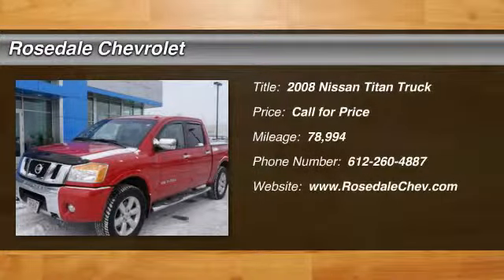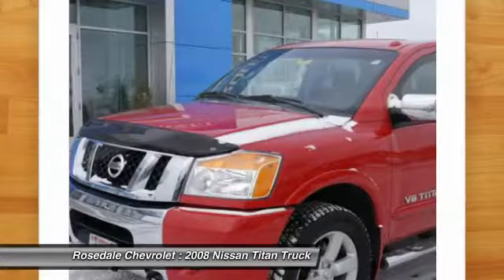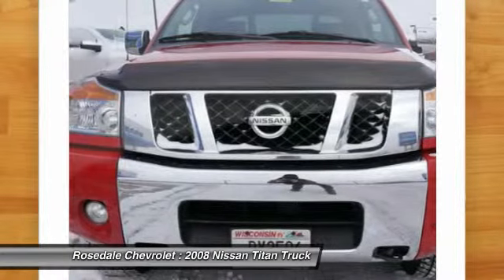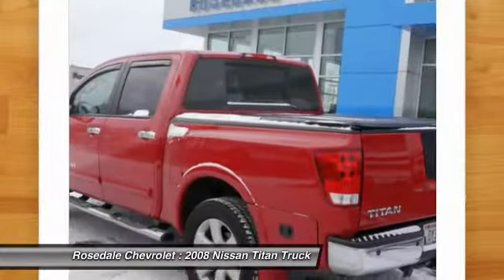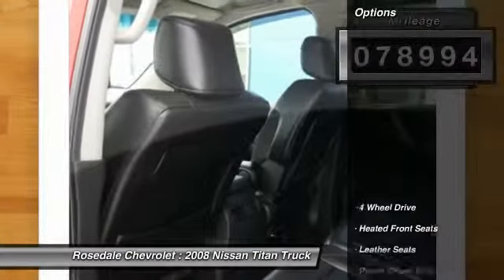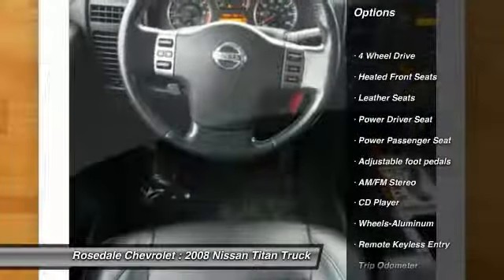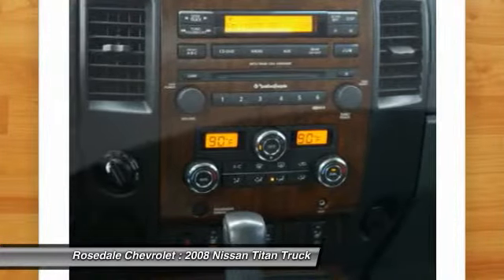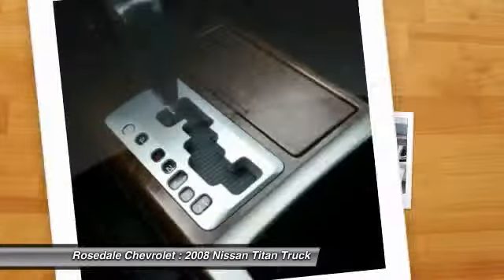2008 Nissan Titan Roseville, Fridley, St. Paul, Minneapolis 157787B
Rosedale Chevrolet
2845 Interstate 35 W

PRICED TO MOVE $2,400 below Kelley Blue Book! Heated Leather Seats, Premium Sound System, Satellite Radio, Bed Liner, Aluminum Wheels, 4x4, Edmunds.com explains A very desirable truck.. 5 Star Driver Front Crash Rating. READ MORE! KEY FEATURES INCLUDE: Leather Seats, 4x4, Heated Driver Seat, Premium Sound System, Satellite Radio MP3 Player, Third Passenger Door, Privacy Glass, Keyless Entry, Steering Wheel Controls. EXPERTS CONCLUDE: Well-suited for a range of truck buyers thanks to its stout V8, roomy interior and loads of useful features. -Edmunds.com. 5 Star Driver Front Crash Rating. 4 Star Passenger Front Crash Rating. A GREAT VALUE: This Titan is priced $2,400 below Kelley Blue Book. OUR OFFERINGS: STREAMLINE YOUR NEXT AUTO BUYING EXPERIENCE Our Goal is to Find a Vehicle that meets all of your needs, Supply you with our best price, Get a profesional trade appraisal, Estimate on payments, finance terms and options, ALL IN LESS THAN 45 MINUTES Pricing analysis performed on 2/4/2016. Please confirm the accuracy of the included equipment by calling us prior to purchase.